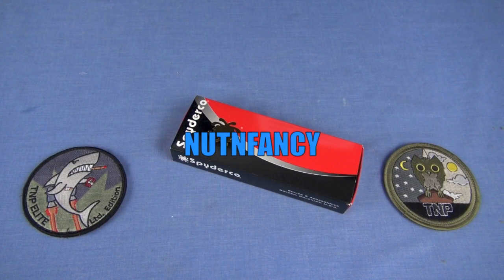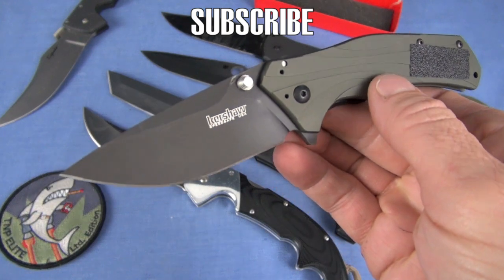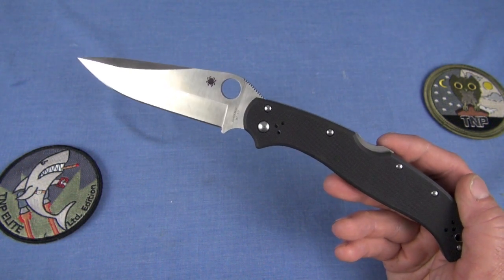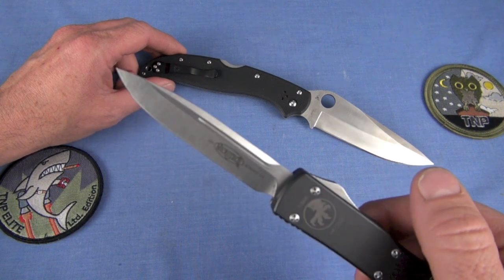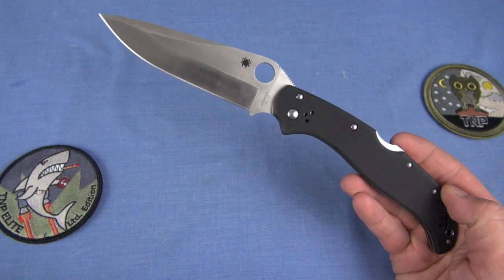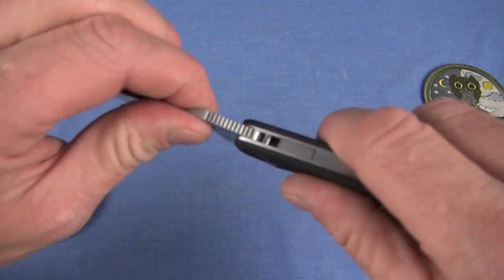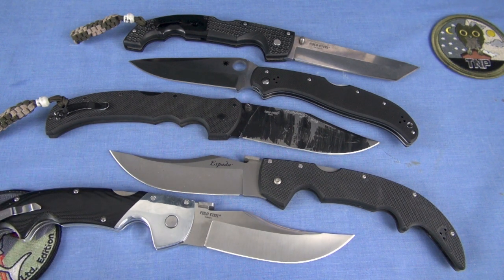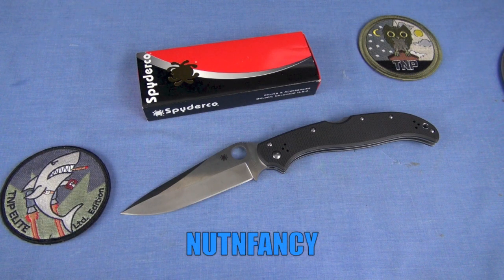Spyderco Tatanka: Full Review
The big Spyderco Tatanka enters the fray of the big tactical blades. Discussing its purpose and reason for being, we take a look at how it faired at breaking rocks first (just kidding!). It has to line up against the established Cold Steel competition and we do just that. POU, ups and downs, and all the specifics of the Tatanka are discussed. Nutnfancy Likability Scale: 5 out of 10